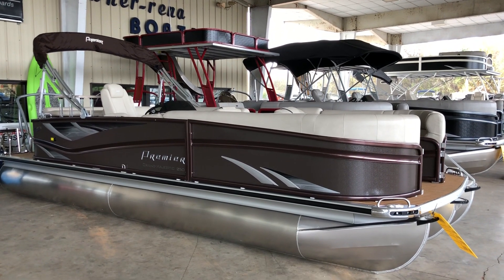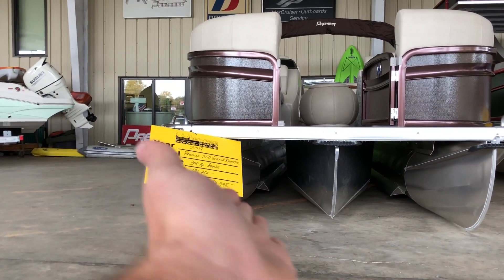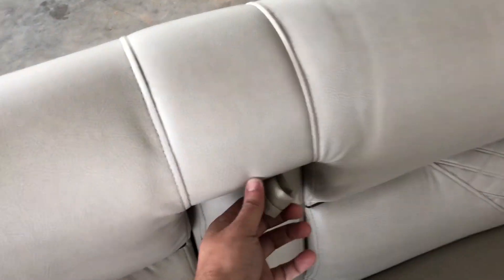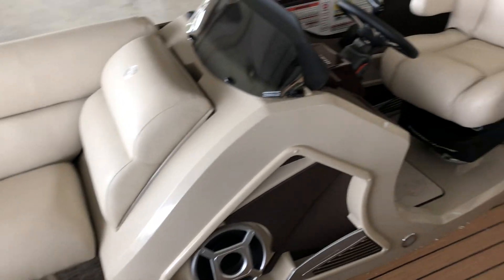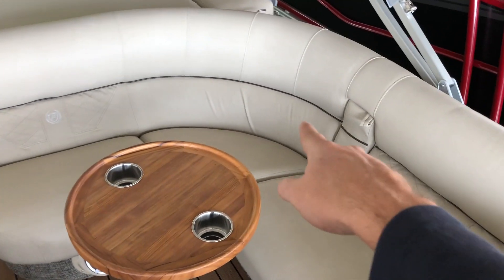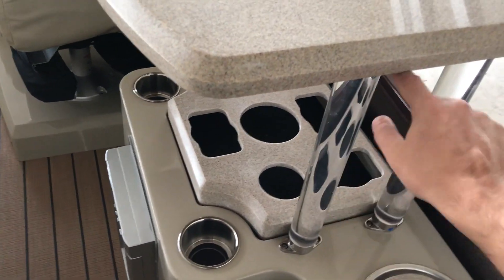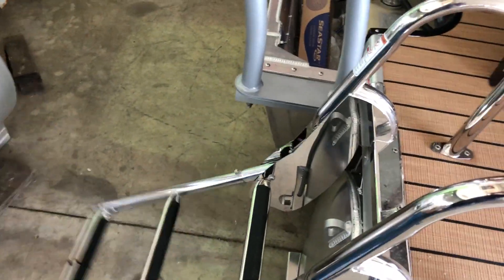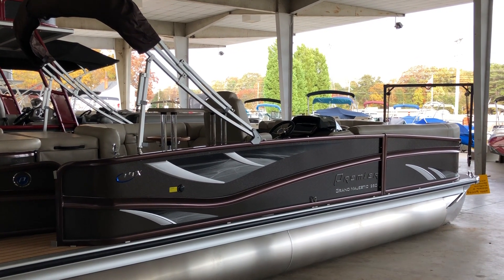2018 Premer 250 Grand Majestic RE PTX Walk-through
The beautiful 25' Premier Grand Majestic is loaded and is powered by a 300 hp Yamaha outboard.